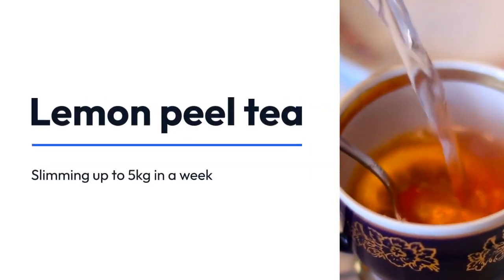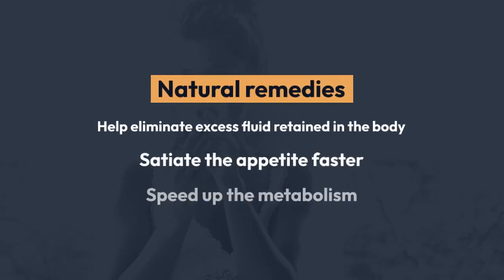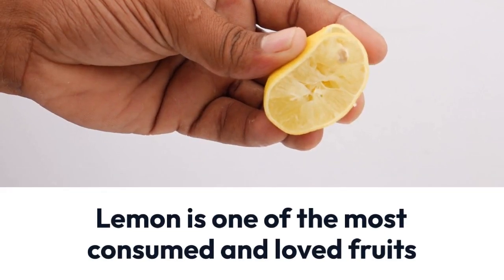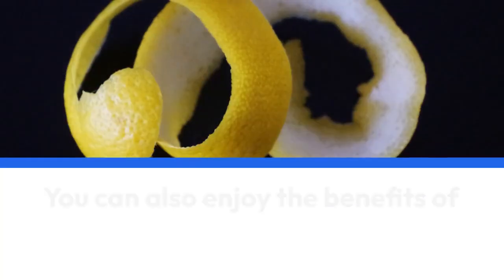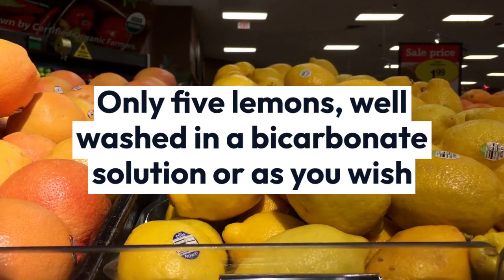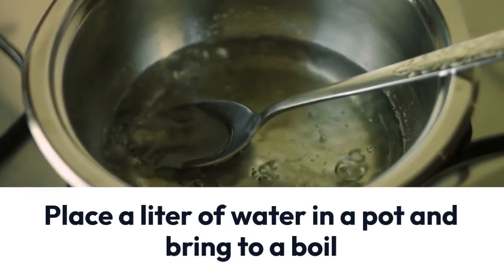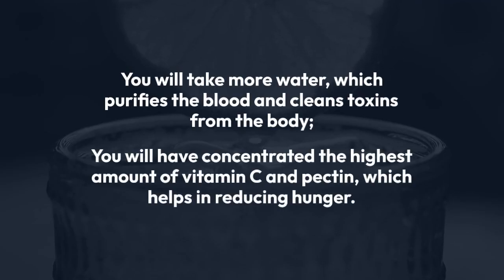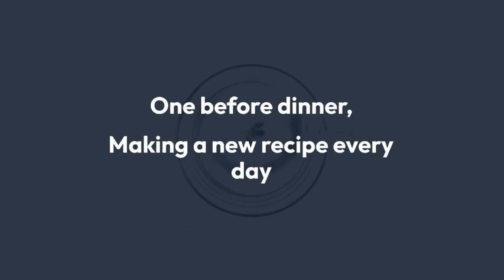Drink This To Lose Belly Fat 2x Faster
Lemon peel tea that slimming up to 5kg in a week. There are some drinks that have several properties that facilitate weight loss and help reduce belly, especially when part of a balanced and healthy diet. These natural remedies help eliminate excess fluid retained in the body, satiate the appetite faster, and speed up the metabolism.

Slimming tea. The base of today's drink is lemon peel, and you won't believe it until you try it and see all the results in your body. I hope you enjoy the recipe, take a moment to comment on how many pounds you need to lose to feel good and have the desired quality of life, and check out the link in the description.

Slimming down with tea. Whether for seasoning, cooking, or juicing, lemon is one of the most consumed and loved fruits, but what few people know is that you can also enjoy the benefits of lemon peel, as it is full of bioactive compounds that can provide numerous health benefits.

Quick weight loss. This recipe is very easy to make and you will need only five lemons, well washed in a bicarbonate solution or as you wish, to remove residue and other impurities. Cut five lemons in half and squeeze the juice from all of them, because for this recipe we are going to use only the peels.

Accelerated weight loss. Place a liter of water in a pot and bring to a boil, then add the lemon peels and leave for 20 minutes. Among other benefits, with this recipe you will take more water, which purifies the blood and cleans toxins from the body; you will have concentrated the highest amount of vitamin C and pectin, which helps in reducing hunger.

Tea for losing weight. You can consume the amount of 1 liter per day for five days in a row, which can be a glass in the morning, one before lunch, one in the afternoon, and one before dinner, making a new recipe every day.